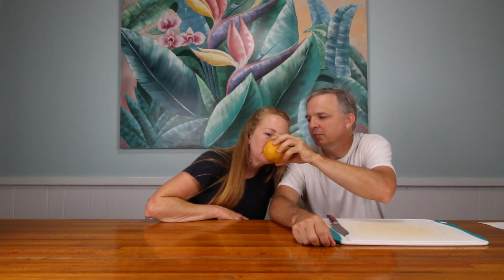Fruit Cocktail Mango - Tasting Florida Mangos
Today, Craig and Celeste taste a Fruit Cocktail Mango we purchased from Mark Beverley.

We will be tasting both mangos grown at our own farm on the west coast of Florida and from other Florida farms (mainly on the east coast). Mangos taste different when grown in different conditions and when picked at different times/ripened differently. Our opinions of a particular mango are just that - opinions on one specific mango, off of a specific tree, growing in a a specific location. We are not evaluating a variety in general and by no means intend to offend anyone by our less than stellar review of what might be your favorite mango.

Sulcata Grove is our 2 acre, backyard food forest. We grow over 60 varieties of bananas along with many fruit trees. Our videos are family friendly.